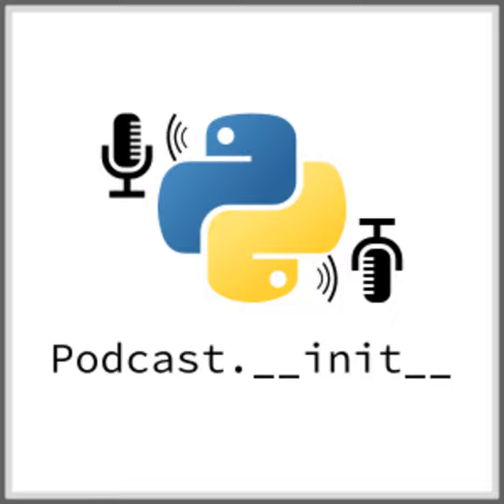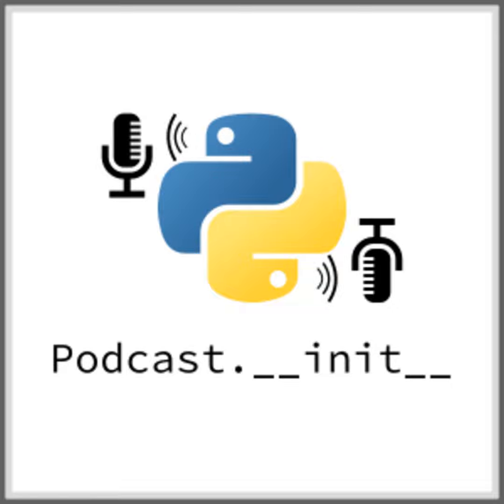Practical Advice On Using Python To Power A Business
Summary

Python is a language that is used in almost every imaginable context and by people from an amazing range of backgrounds. A lot of the people who use it wouldn’t even call themselves programmers, because that is not the primary focus of their job. In this episode Chris Moffitt shares his experience writing Python as a business user. In order to share his insights and help others who have run up against the limits of Excel he maintains the site Practical Business Python where he publishes articles that help introduce newcomers to Python and explain how to perform tasks such as building reports, automating Excel files, and doing data analysis. This is a great conversation that illustrates how useful it is to learn Python even if you never intend to write software professionally.

Announcements

  •  Hello and welcome to Podcast.__init__, the podcast about Python and the people who make it great.

• When you’re ready to launch your next app or want to try a project you hear about on the show, you’ll need somewhere to deploy it, so take a look at our friends over at Linode. With the launch of their managed Kubernetes platform it’s easy to get started with the next generation of deployment and scaling, powered by the battle tested Linode platform, including simple pricing, node balancers, 40Gbit networking, dedicated CPU and GPU instances, and worldwide data centers. and get a $100 credit to try out a Kubernetes cluster of your own. And don’t forget to thank them for their continued support of this show!

• We’ve all been asked to help with an ad-hoc request for data by the sales and marketing team. Then it becomes a critical report that they need updated every week or every day. Then what do you do? Send a CSV via email? Write some Python scripts to automate it? But what about incremental sync, API quotas, error handling, and all of the other details that eat up your time? Today, there is a better way. With Census, just write SQL or plug in your dbt models and start syncing your cloud warehouse to SaaS applications like Salesforce, Marketo, Hubspot, and many more. today to get a free 14-day trial.

  •  Your host as usual is Tobias Macey and today I’m interviewing Chris Moffitt about how Python is used to help manage business needs and processes and his work to share advice on this topic at Practical Business Python

Interview

  •  Introductions

  •  How did you get introduced to Python?

  •  Can you start by giving an overview of your mission at Practical Business Python?

       •  What was your inspiration for starting the site and what keeps you motivated?

  •  What are some of the kinds of problems that a business user is looking to solve for themselves?

  •  Why is Python a viable tool for a business user to become familiar with?

  •  How would you characterize the difference between the ways that a software engineer and a business user approach Python?

  •  What do you see as the tipping point of complexity or time investment past which a business user will pass a given project on to a software engineer?

  •  How much familiarity with adjacent concerns such as version control, software design, etc. do you consider useful for a business user?

  •  What are some of the ways that you use Python in your day-to-day?

  •  What are some of the onramps for integrating Python into a user’s workflow?

  •  What are some common stumbling blocks that business users run into when getting started with Python?

  •  What are some of the most interesting, innovative, or impressive ways that you have seen Python employed by business users?

  •  What are some of the most interesting, unexpected, or challenging lessons that you have learned while working on the Practical Business Python site?

  •  What are some cases where you would advocate for a tool other than Python for a business use case?

  •  What do you have planned for the future of the site?

Picks

  •  Tobias

• The Data Science Roundup Newsletter